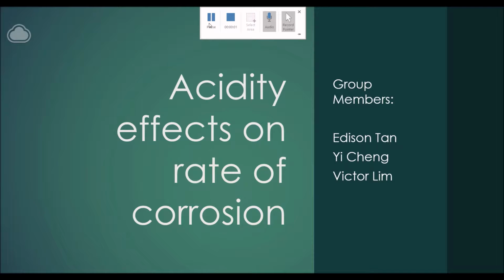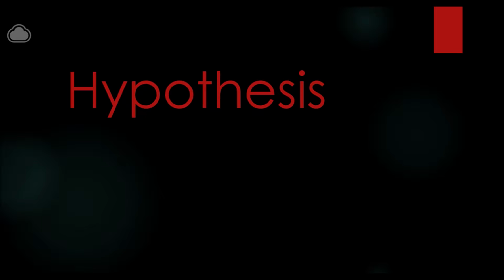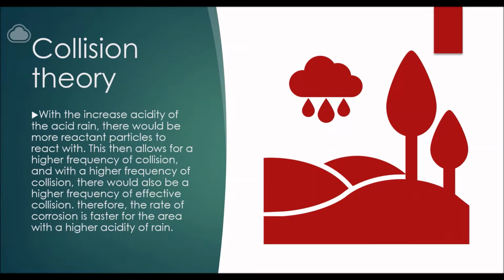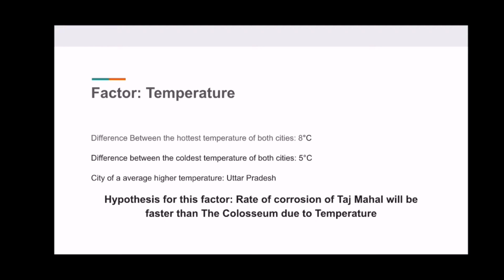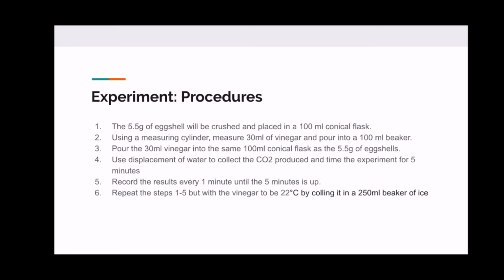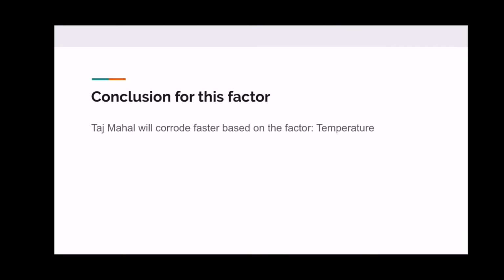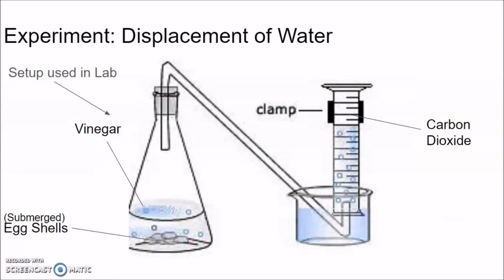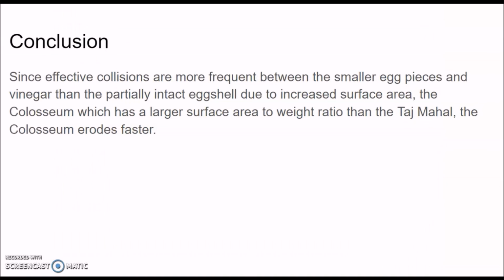Chemistry 2019 Aug